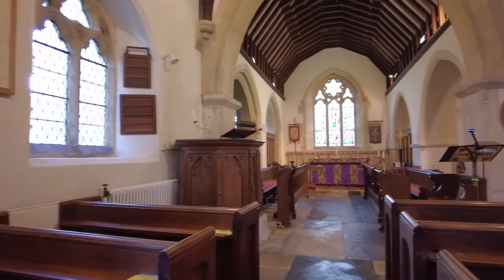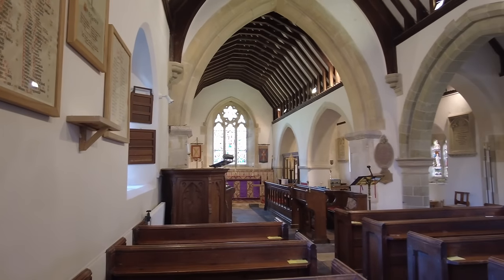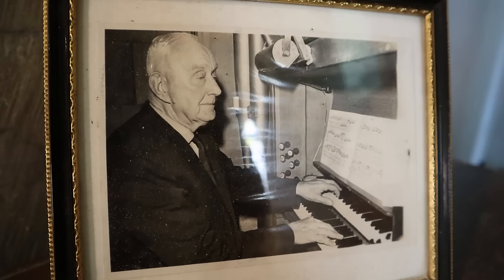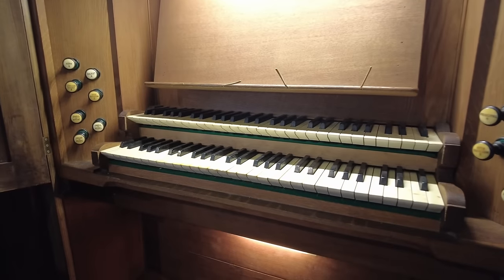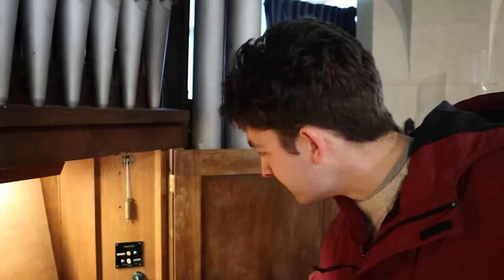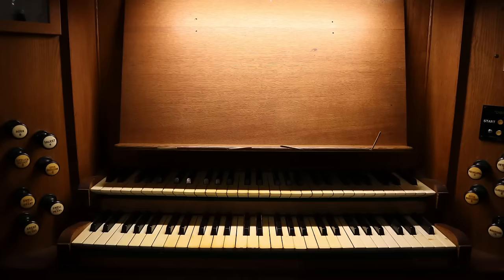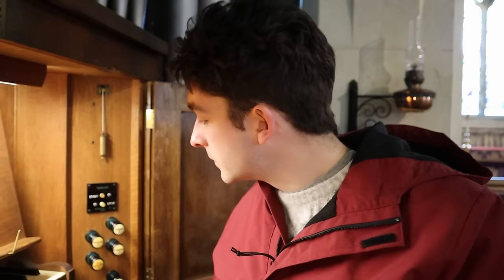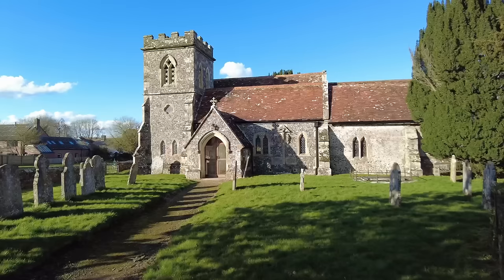REFLECTIVE and EMOTIONAL MUSIC from a Beautiful Village Church